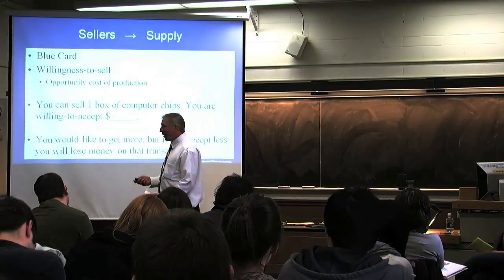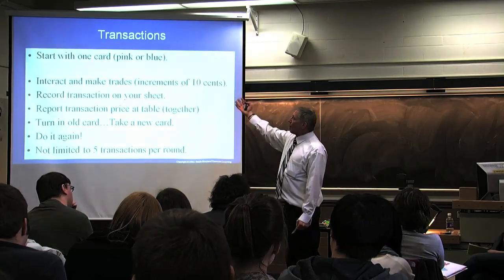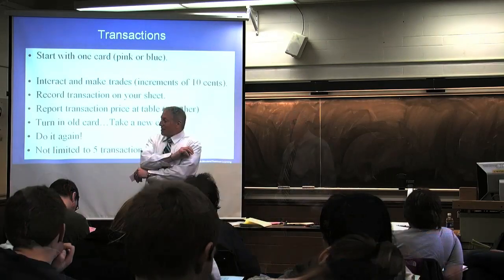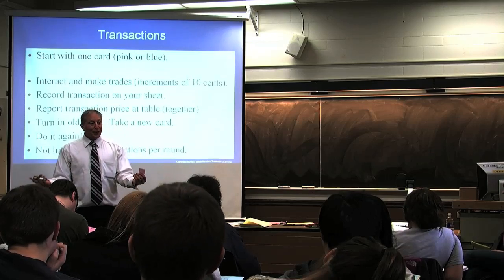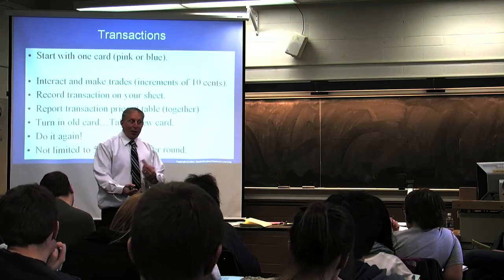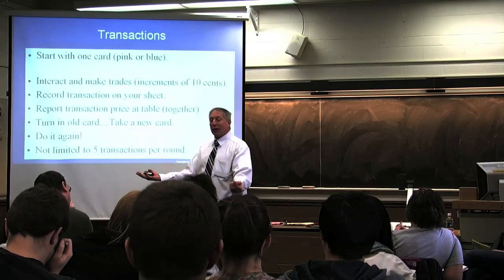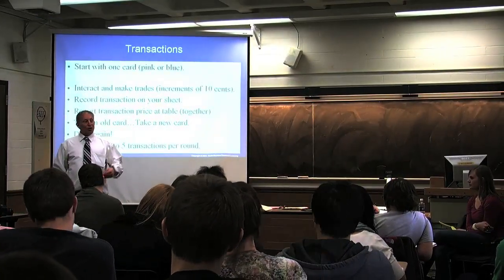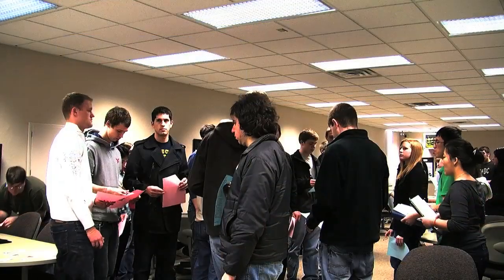Open Eau Claire - Dr. Eric Jamelske: Economics 103 Activity I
Dr. Eric Jamelske talks about his Market Simulation Activity used in his Principles of Microeconomics class at UW Eau Claire. This activity is designed to provide an experiential foundation of how markets work by letting students actively take on the roles of buyers and sellers.